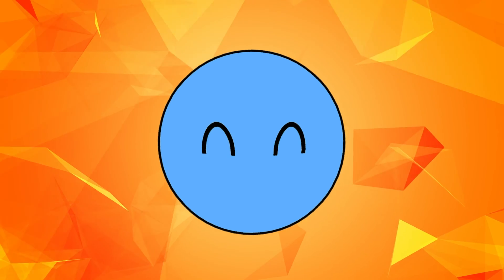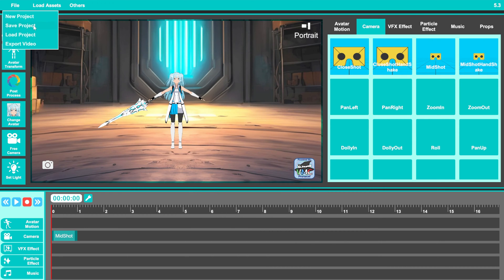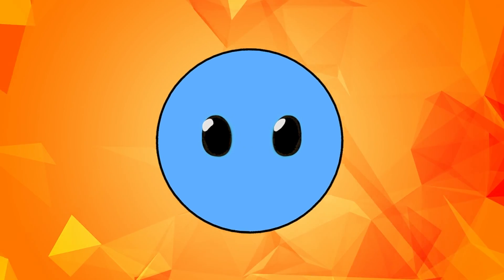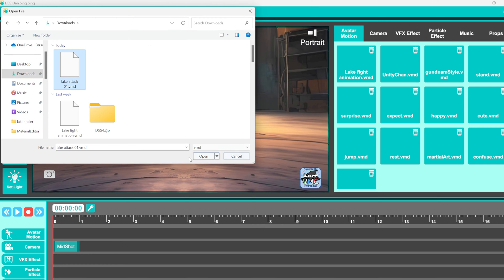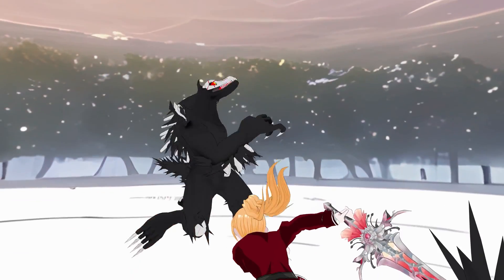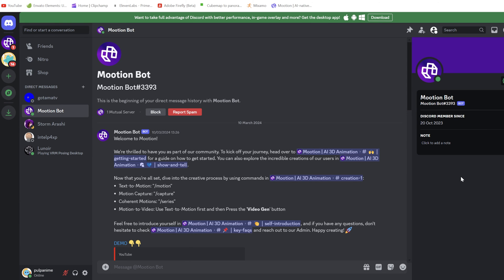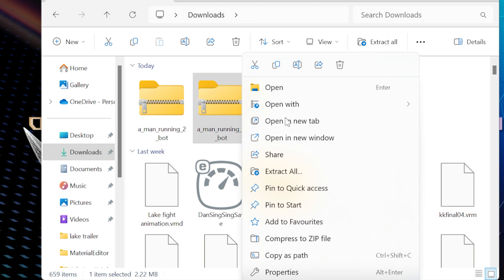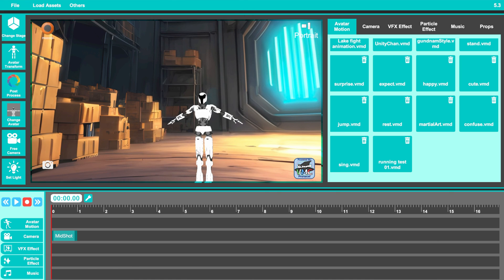Create STUNNING ANIMATIONS with DSS (Dan sing sing animation tutorial)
Do you want to know the EASIEST and FASTEST way to create your animations? Then this video is for you! Because I'm gonna teach you how to do it with an amazing software called DSS, that you can download right now and start using completely for FREE!